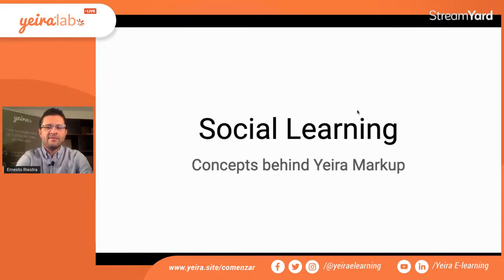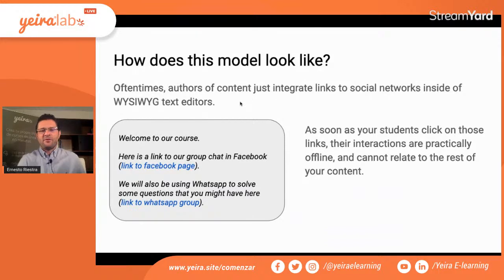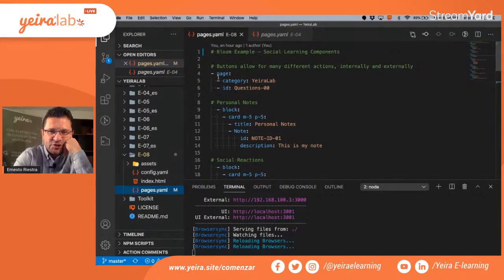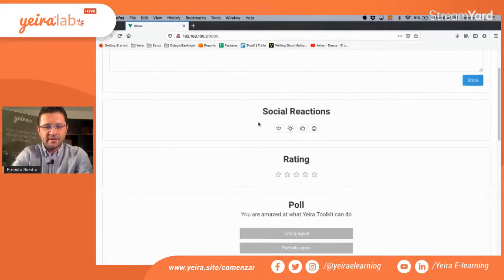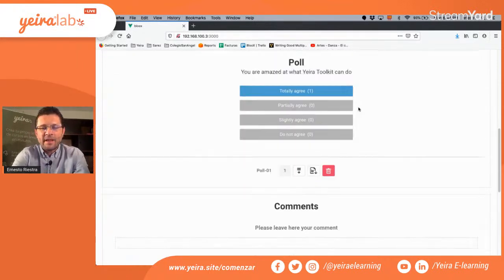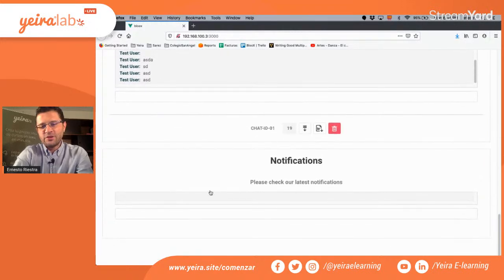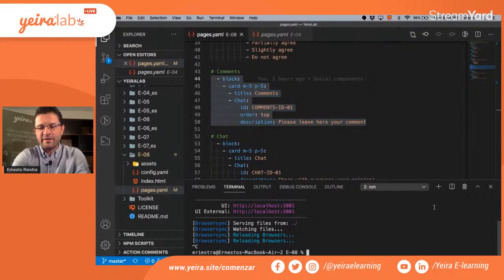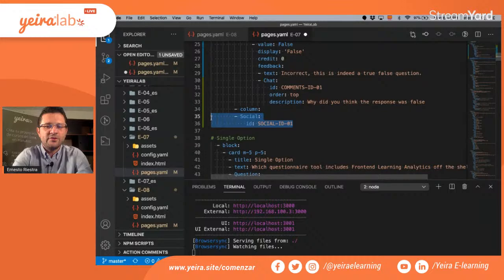YeiraLab Ep 08 - Social Learning (SocialAsContent) integration to create mixed learning contents.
In this episode we release our latest and best social interaction components, including Chat, Comments, Reactions, Ratings, Polls and Personal notes. These components are very powerful tools to produce highly interactive contents with Yeira Markup!